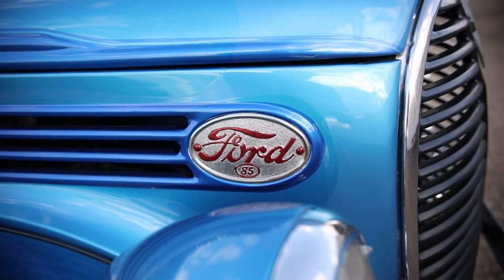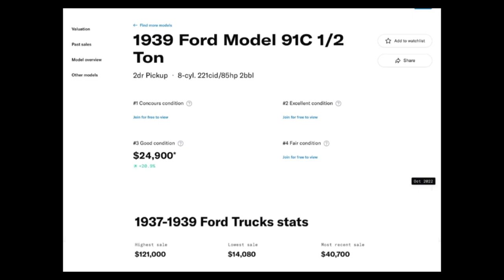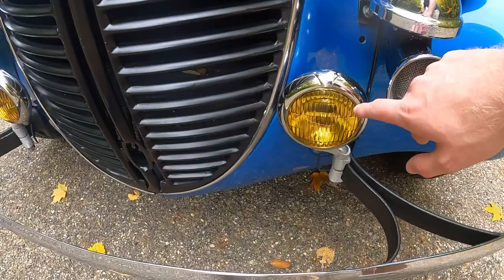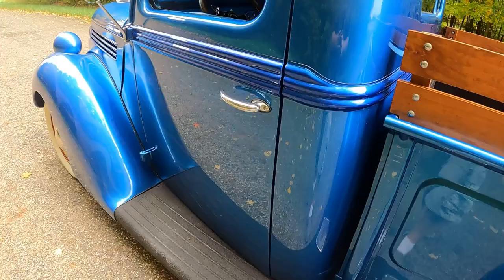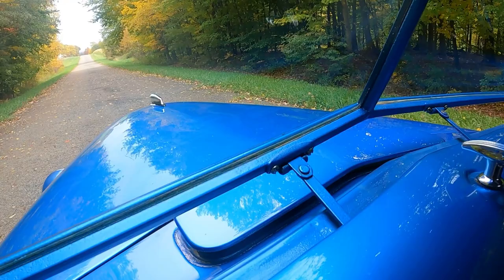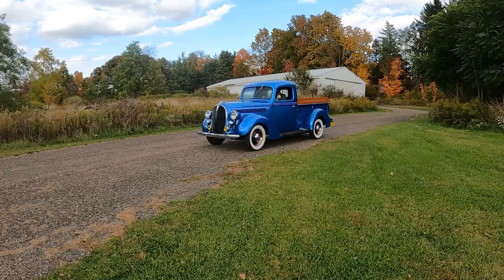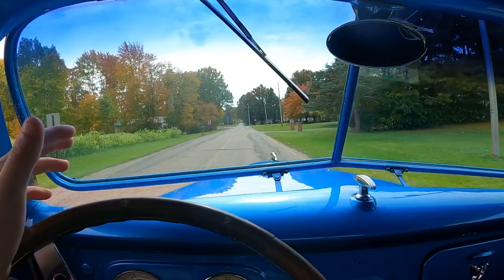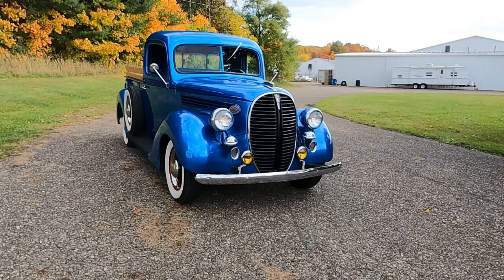1939 Ford 1/2 ton pickup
Early/late release depending on how you want to look at it =)

Today we are back at Jkgalleria just outside Salem Ohio.. to take a look back at what a pickup truck was like 80 years ago.

In this episode we take a look back at what ford was like in 1939 ford offered 2 models standard v8 and the deluxe V8, and then there was the trucks.

1939 was a big year for ford Introduction of hydraulic brakes, first year mercury became a brand, ( at the direction of Edsel ford Henry fords son).  Introduction of the￼ 239 CID flathead V8

If you’d like to get in touch with me shoot me a comment I read all the comments or check out Facebook group